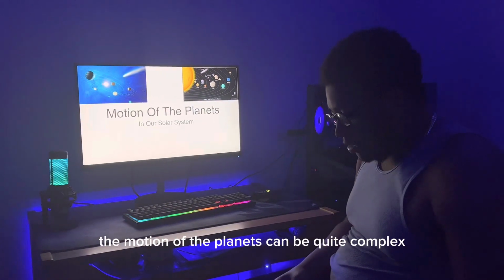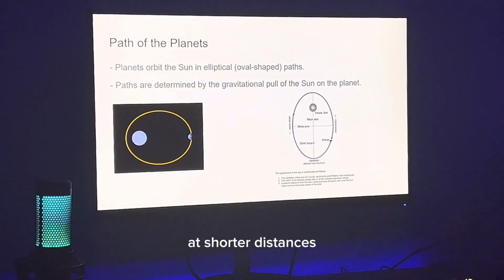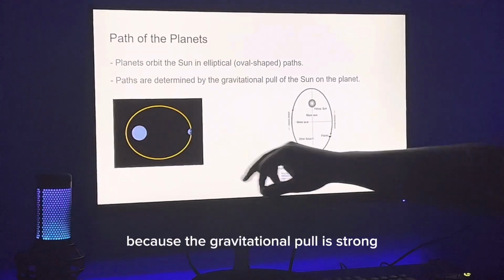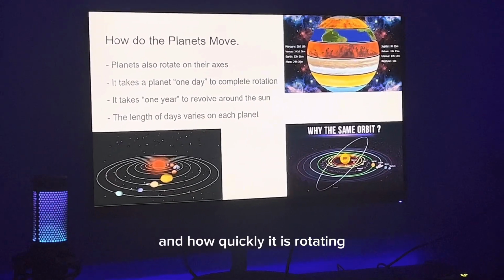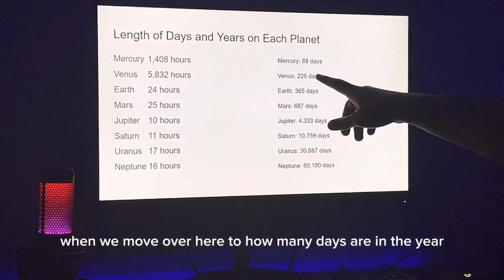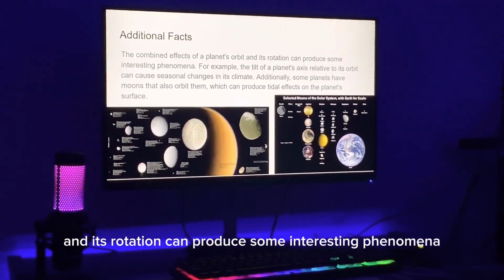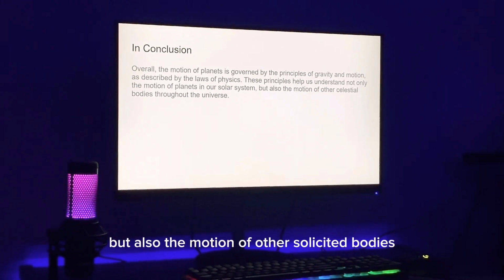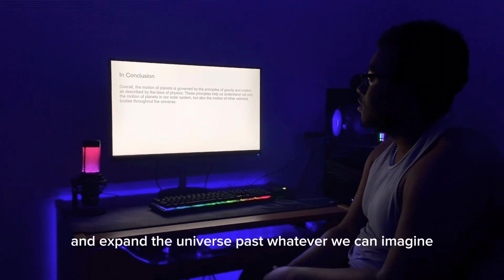Jeremiah Smith’s Astronomy Video